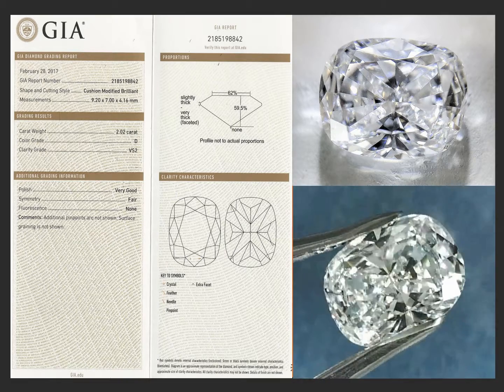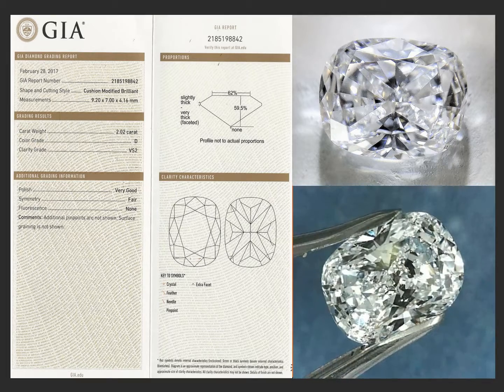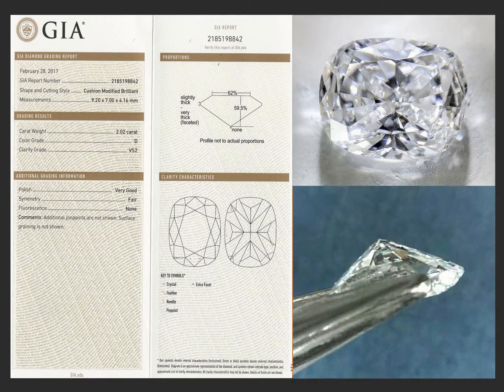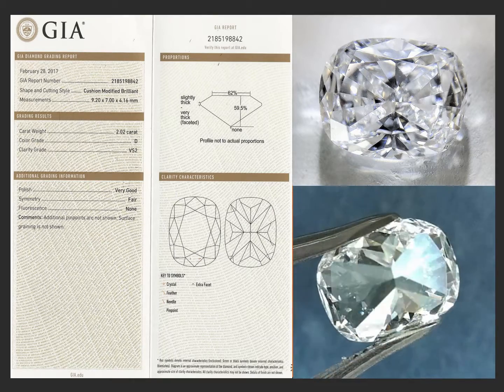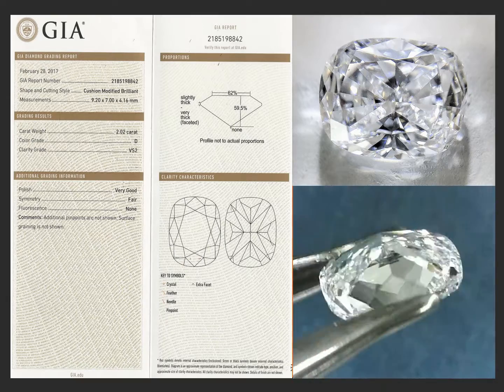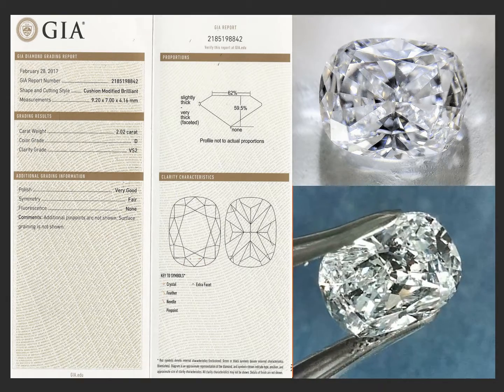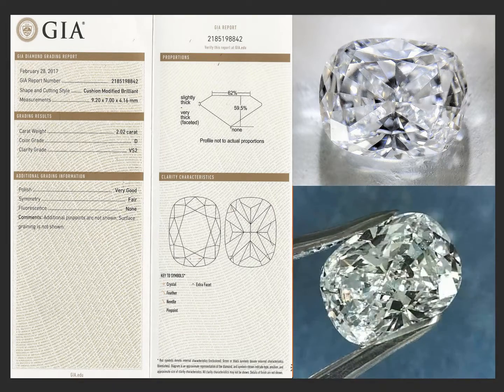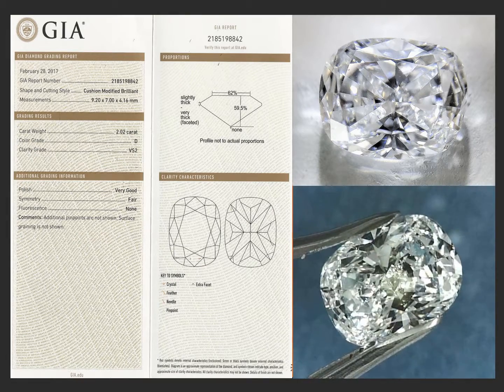ONE OF ONE ONLY RECTANGULAR CUSHION DIAMOND D CLOR & VS GIA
To view this diamond live email your name city state and zip to We will arrange for a viewing at a jeweler near you.